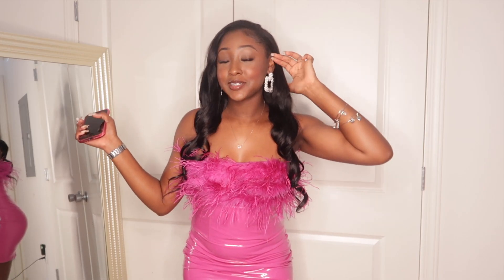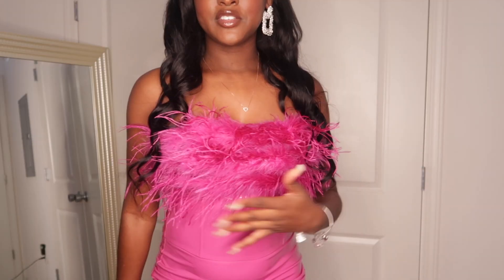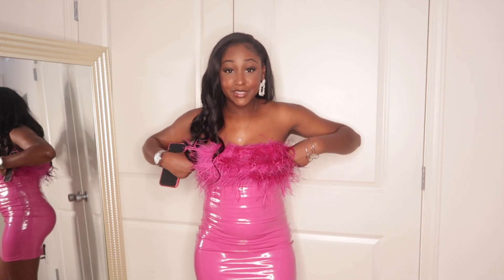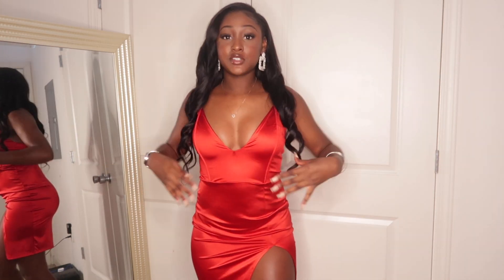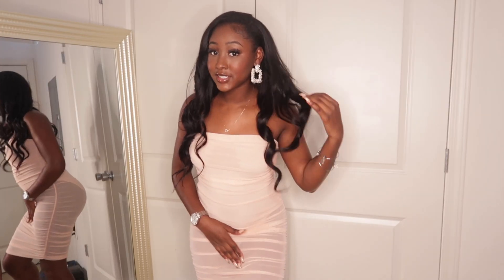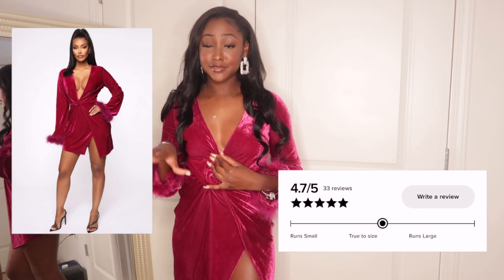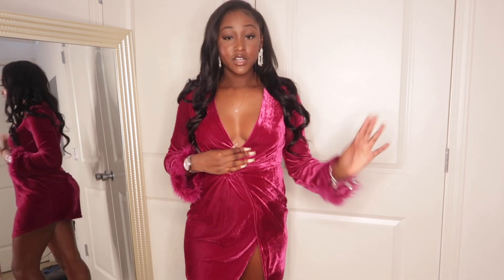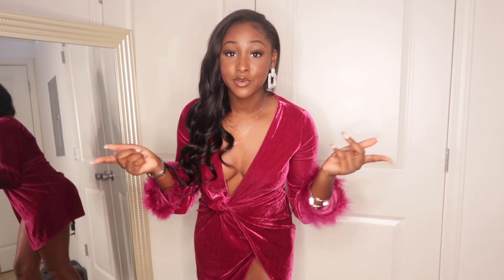FASHION NOVA VALENTINES Dress HAUL ... or maybe a BIRTHDAY DRESS haul! (both works!)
Most Popular Videossss !

About me:
My name is Alexia ! I try to post videos 2x a week. (so you should sub to see more). I post lifestyle and fashion videos!